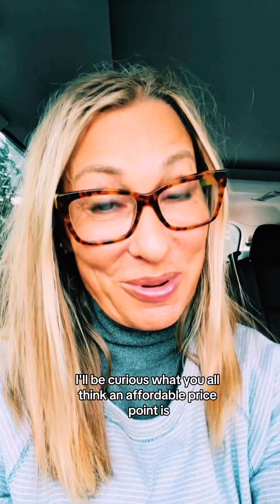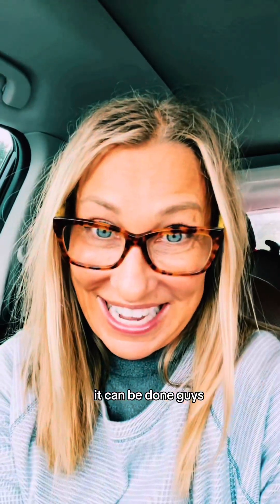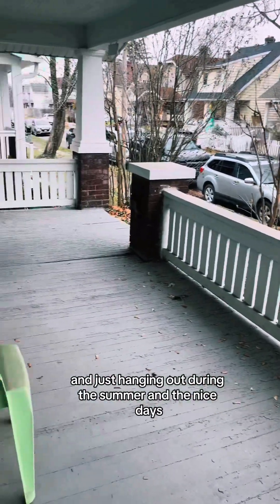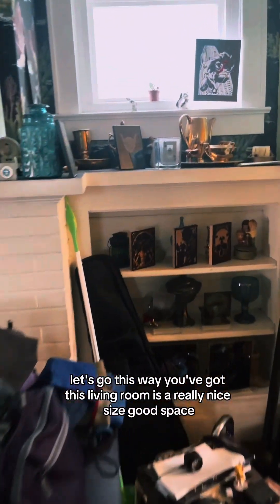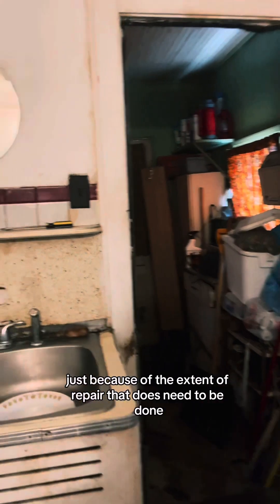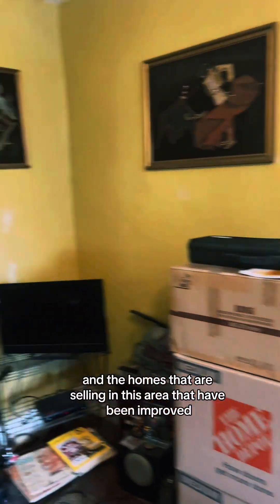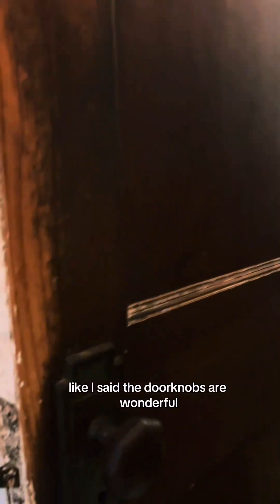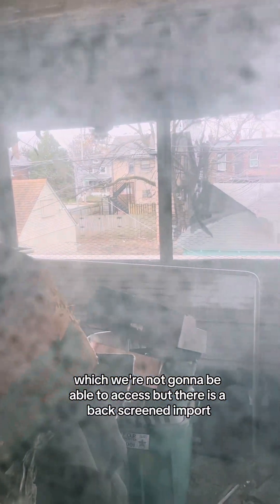Southern Orchards, Columbus Ohio. 697 Stanley Ave Columbus Ohio.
Homes for $200,000 and below in Columbus Ohio